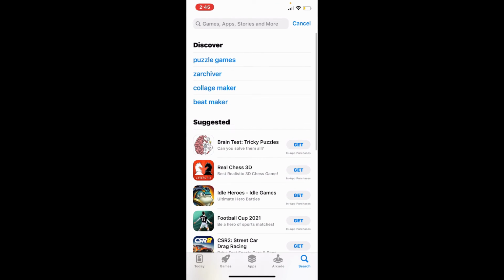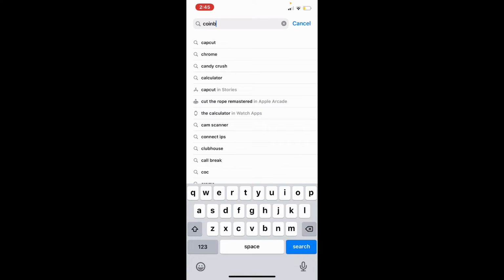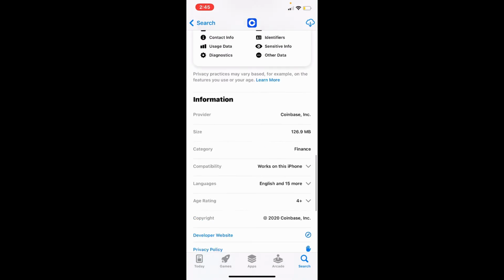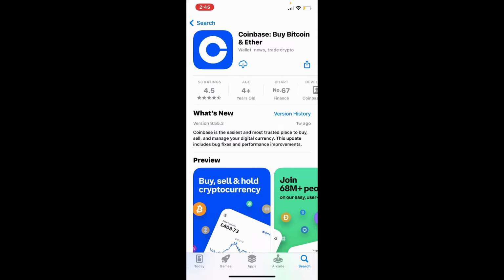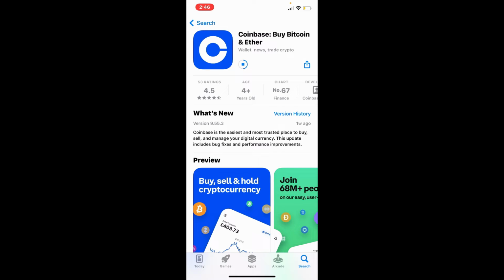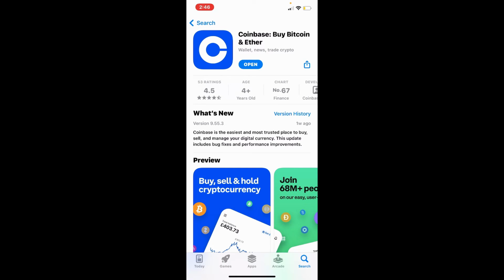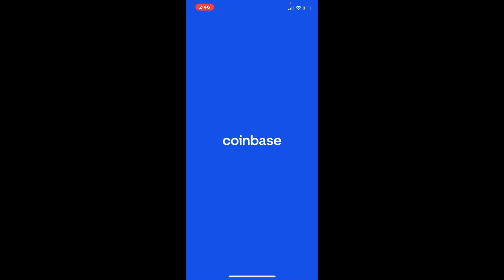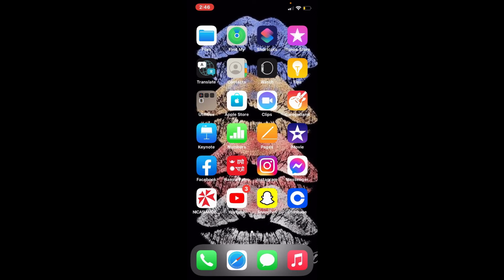How To Download/Install Coinbase App On Iphone?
This video will guide you through an easy process on how you can get the Coinbase application installed on your iphone. It's an easy process and will be done in a few minutes.
Watch the video till the end, follow the steps and you will be able to do so.

- Open up your app store.
- Search for Coinbase in the search box.
- Tap the download button to begin the downloading process.
- Finally launch the app open by tapping the open button.

0:22 - Download Coinbase App On Iphone
1:25 - Outro